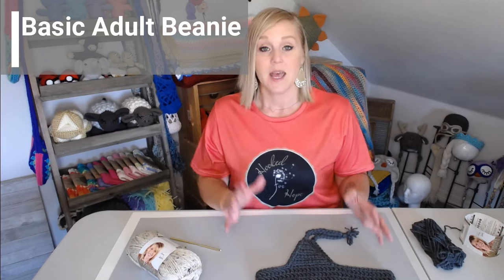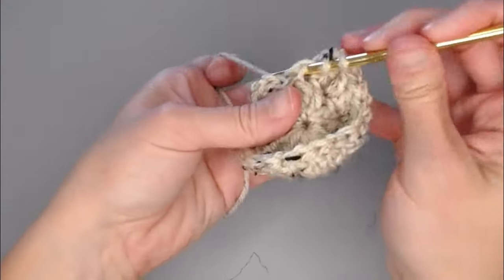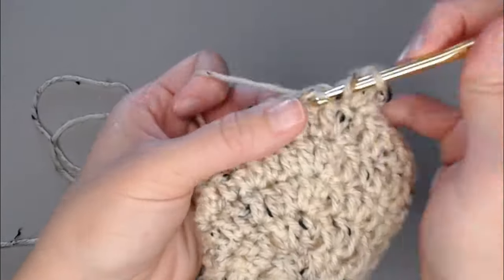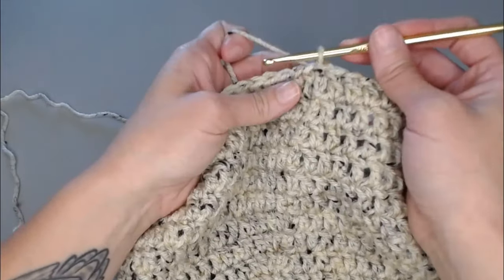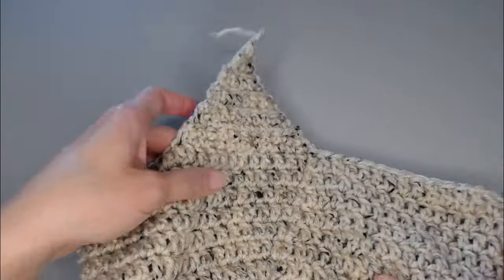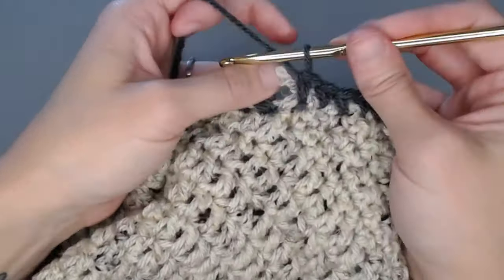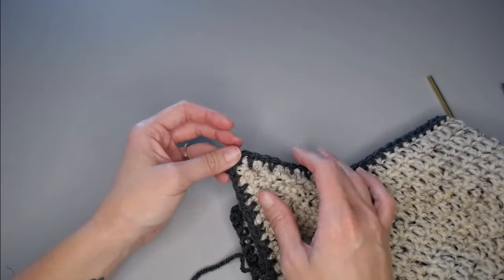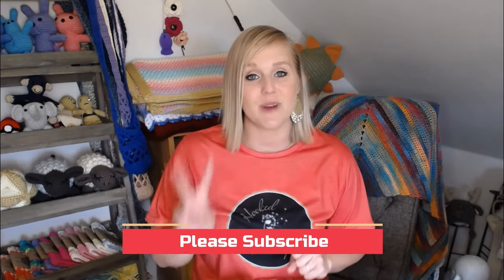FAST & EASY Crochet Beanie For Absolute Beginners: Size Adult/Teen: BASIC BEANIE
Looking to make a Super FAST and Super EASY Adult Size Beanie that actually looks and feels Amazing!  Check out this Tutorial!  Personalize with your favorite colors or Team colors.  Add a PomPom or make it in stripes.  The BASIC Adult Beanie is the perfect base beanie for so many different add on's and fun things you can do.  Have a lot of fun with this beanie.  A project you will definitely be making more than once.

⏱Time Stamps:
Begin:  00:00
Materials: 1:15
Beanie: 2:47
Ear Flaps and Border: 14:17
Braids: 26:51

Also Check out My Video on Stretches for Crocheters and Knitters A Must Do If You Crochet or Knit

🧶Materials:
 • Any Size 4 Weight Yarn That You Would Want to Wear
    Vanna's Choice Yarn
iframe style="width:120px;height:240px;" marginwidth="0" marginheight="0" scrolling="no" frameborder="0" src="//
    I Love This Yarn